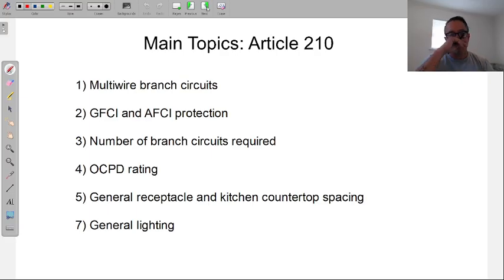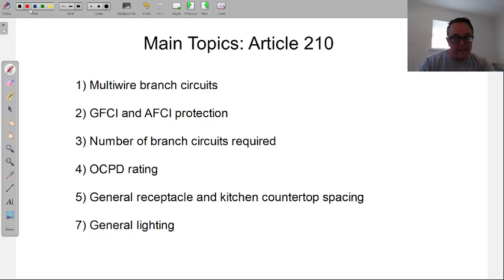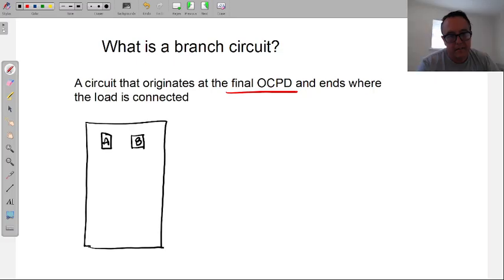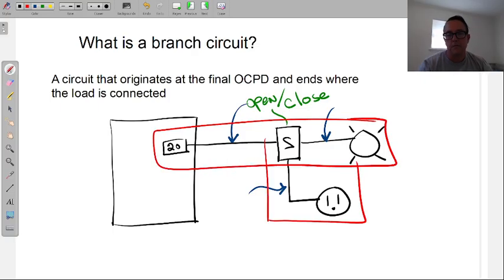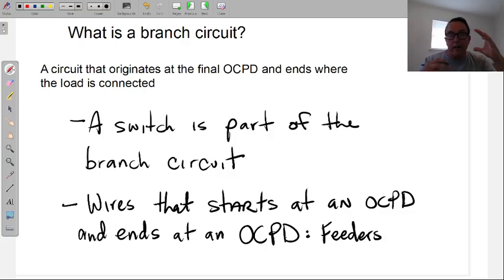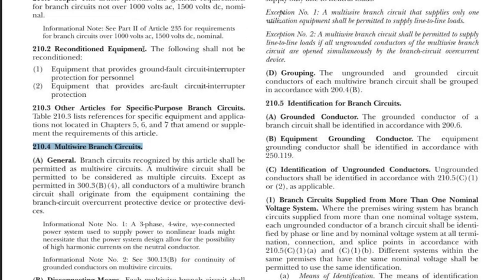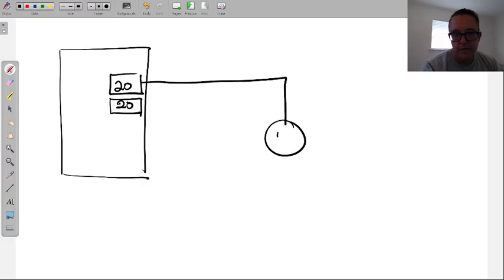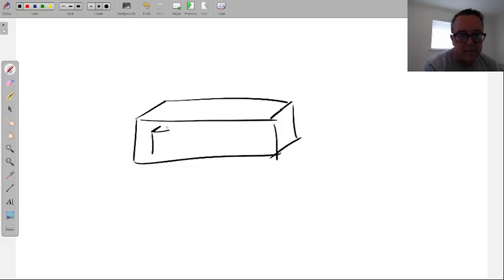10/13 - Code B lecture